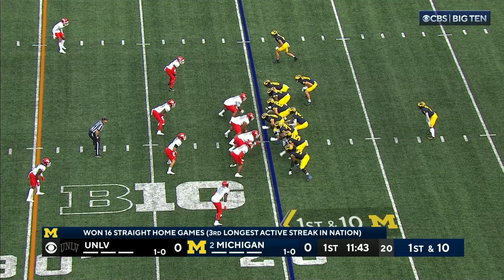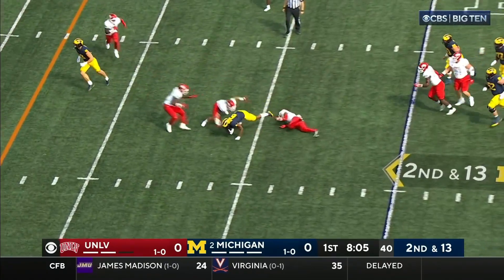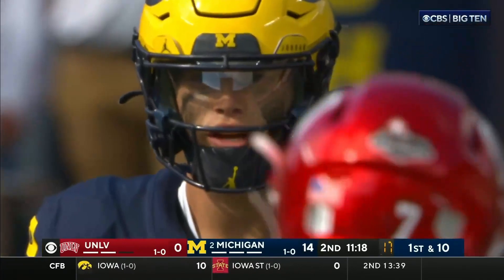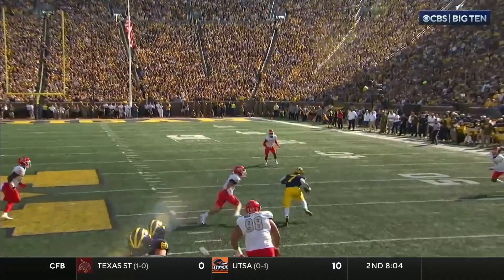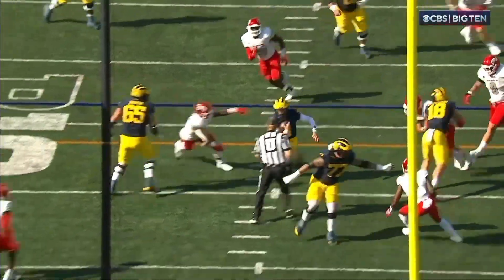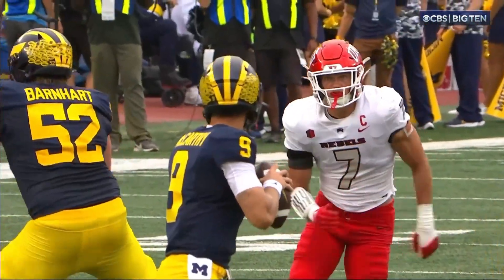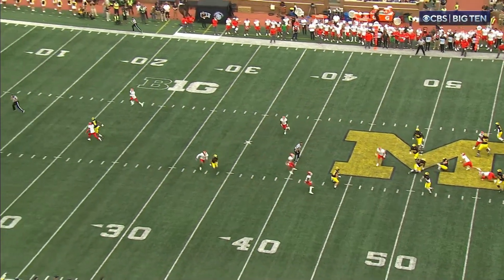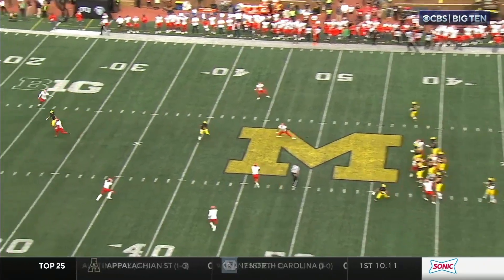Every J.J. McCarthy throw and run in big win over UNLV Rebels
Michigan Wolverines quarterback J.J. McCarthy added to his Heisman resume by completing 22-of-25 passes for 278 yards and two touchdowns against the UNLV Rebels. Most notably, a 47-yard touchdown pass to Roman Wilson, honoring his late former high school teammate.